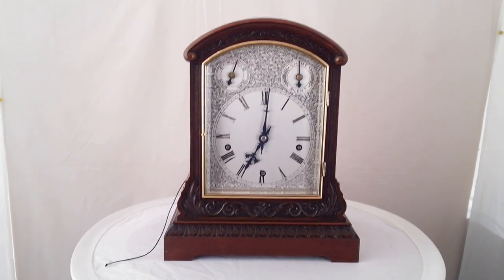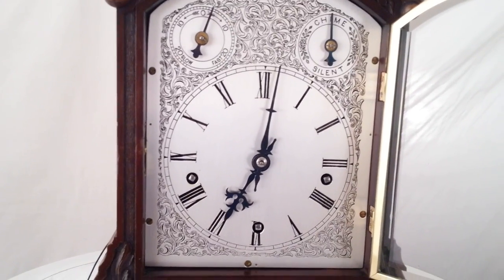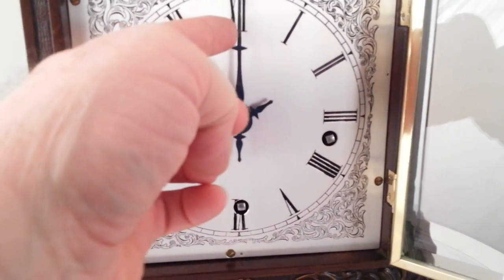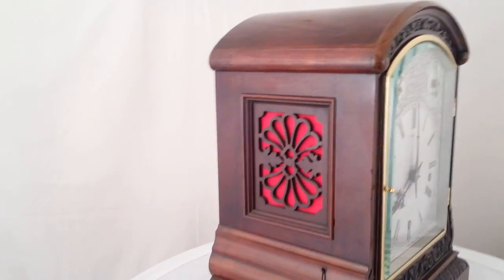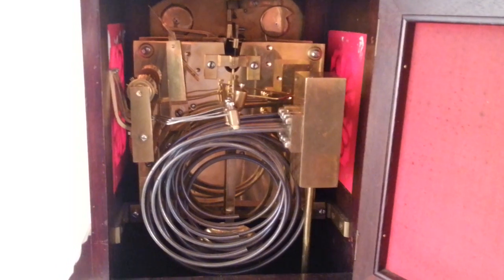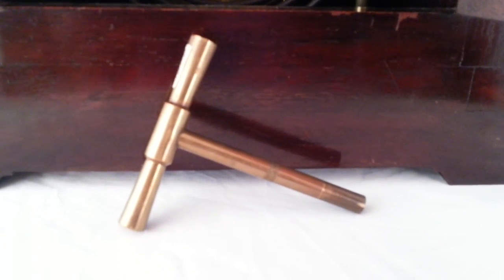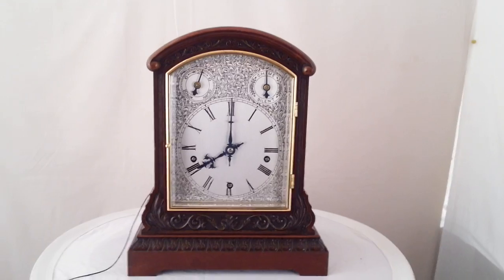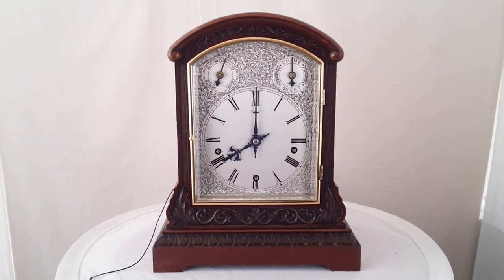Antique Victorian mahogany bracket clock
Circa 1890

W & H. Sch. Winterhalder and Hofmeier of Schwarzenbach Germany

Silvered dial with Roman numerals and two subsidiary dials, one Chime/Silent the other Slow/Fast, on a foliate scroll ground.
Three train movement, striking Westminster chimes on five gongs, with pull repeat.
High quality mahogany case case with scrolling foliate decoration and fretted side grills, with bevelled glass and brass framed door.

Ref 3486

36cm high x 30cm wide x 20cm deep
14 inches high x 12" wide x 8" deep